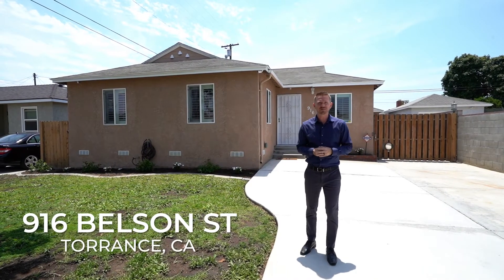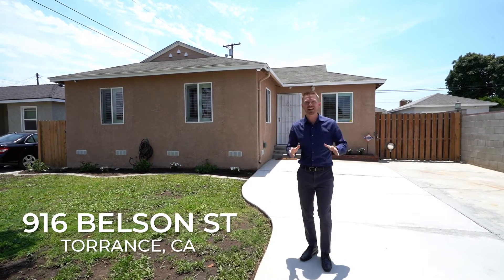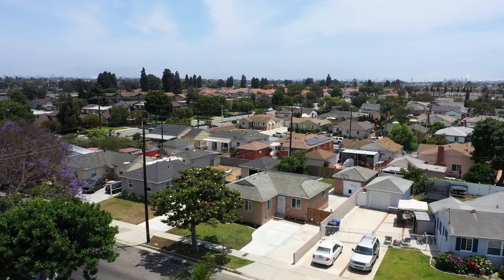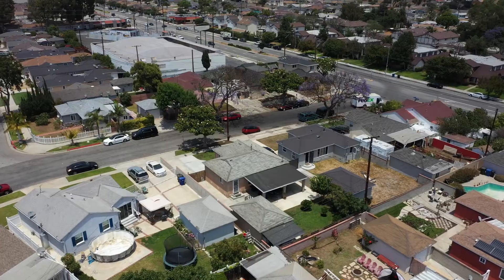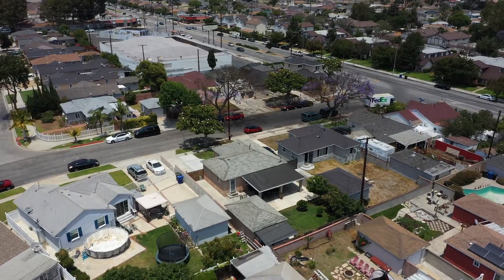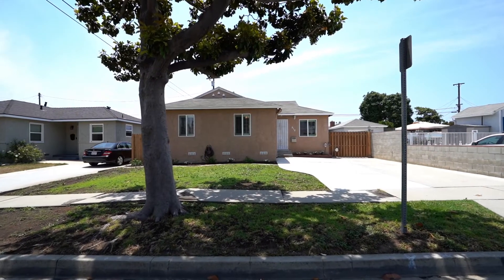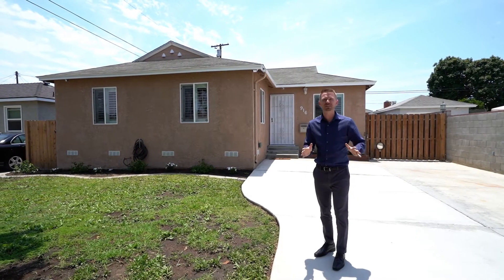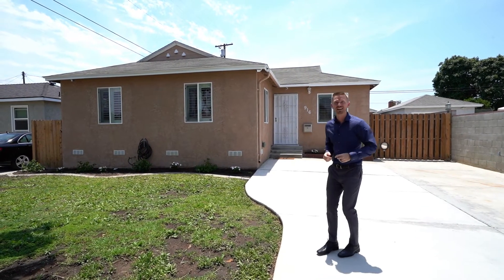SOLD | Spacious Home In Torrance, CA!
Come view this 3 Bedroom / 1 Bath home in beautiful Torrance, California! The open floor plan includes the kitchen, dining area, expansive backyard, and living room designed to masterfully create an open environment perfect for both living and dining.

Submit a referral and be entered to win a gift!🎁

Garrison Comstock
Garrison Team Real Estate
Greater Los Angeles Area
# 01895704